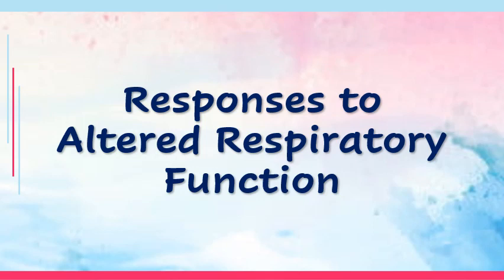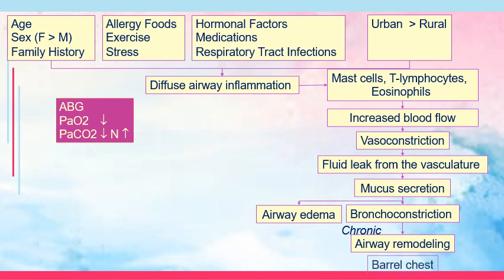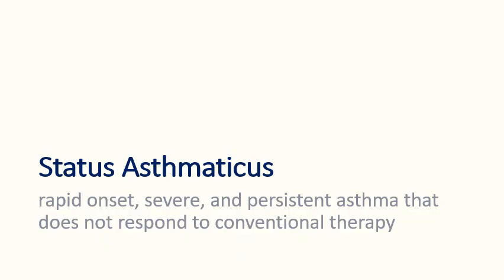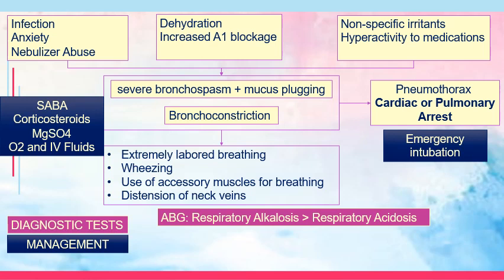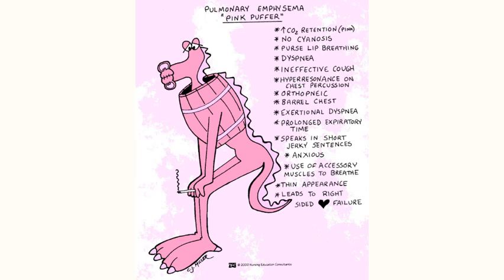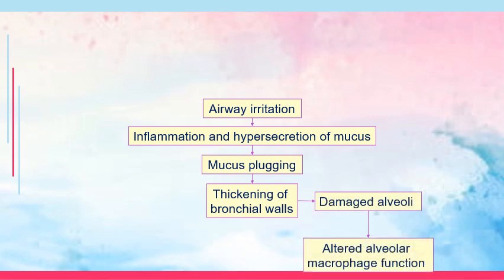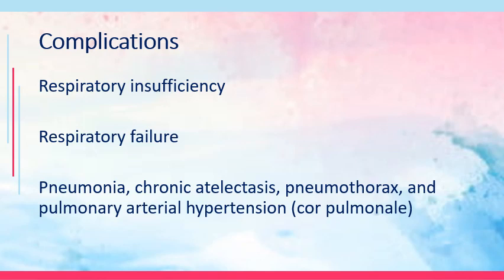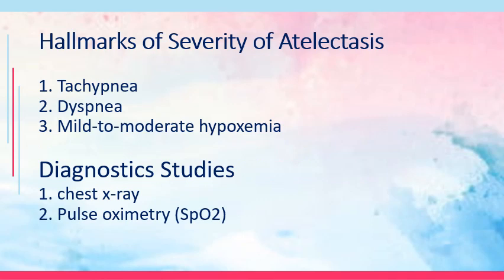3-4 Gas Exchange Disorders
This recorded lecture is intended for Level 3 Students of the Bachelor of Science in Nursing Program. This lecture does not constitute medical advice and parts of the discussion may not be suitable for the general public. This is only supplementary material and is being augmented by live (synchronous) sessions to reinforce understanding of the concepts.